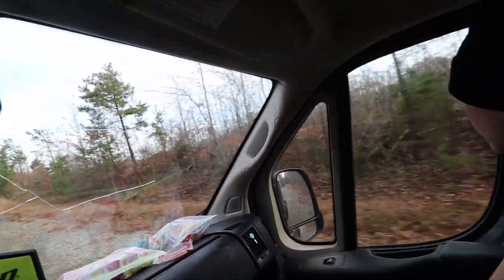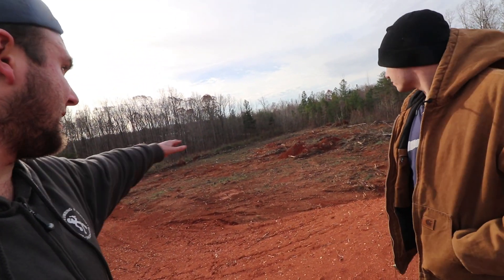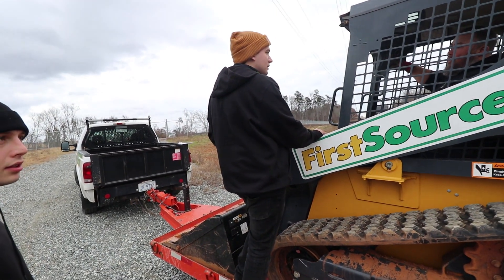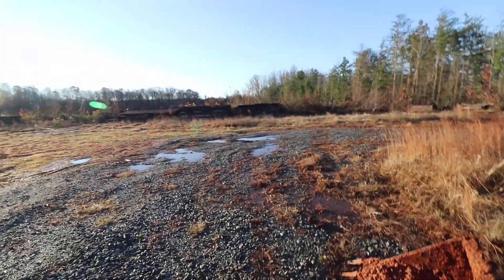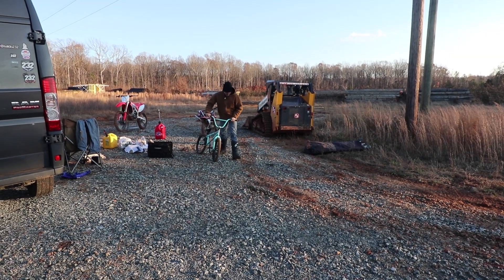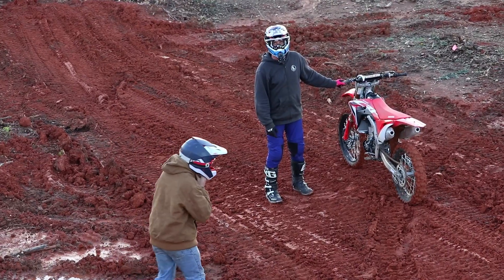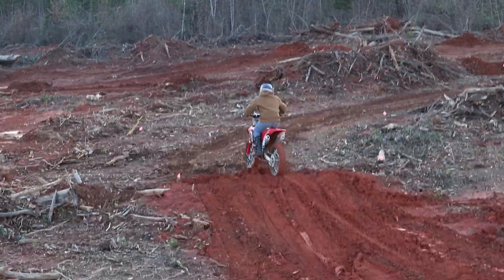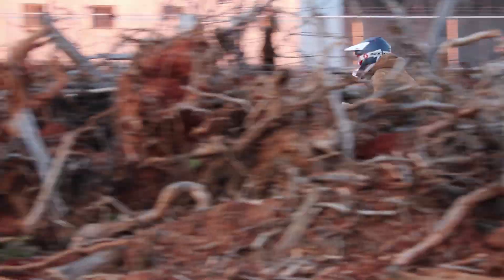HIS FIRST TIME RIDING A TRACK !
Brians first time on a track ! Riding a CRF 450 to say the least, and this is how it went.

                                            @ tristanowens
                                            @ brianbarriero